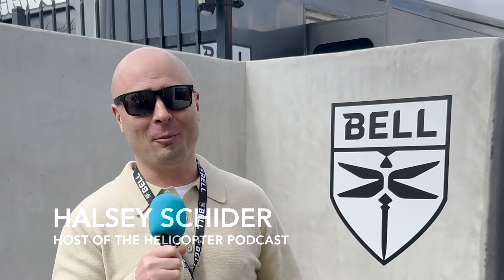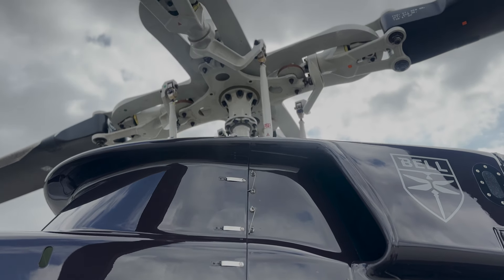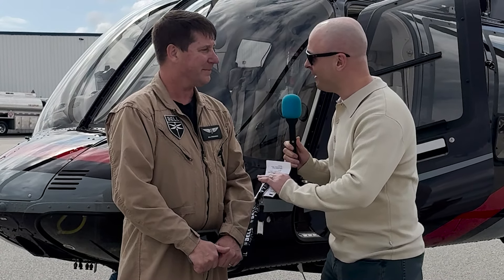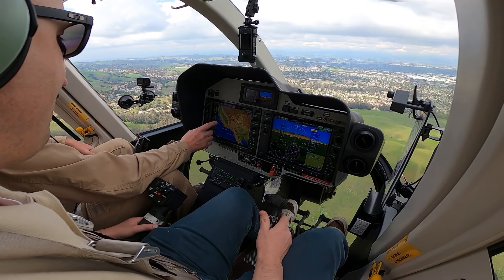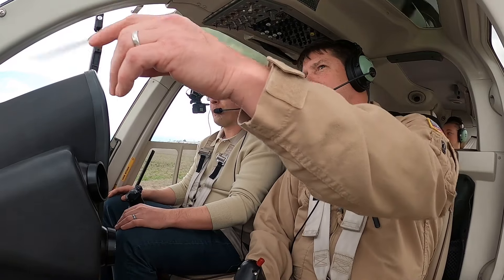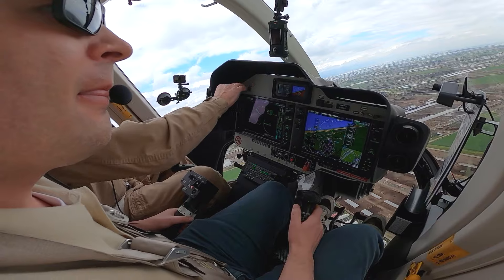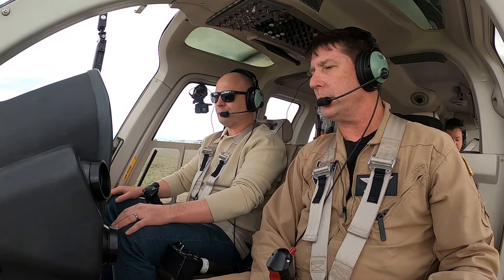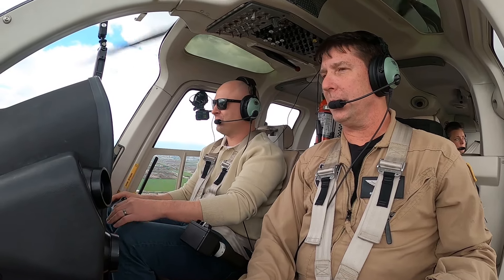Flying Over California in the Bell 407GXi | Bell Demo Flight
Watch as Bill Frederick from the Bell Demo Flight Team takes us on a flight demonstration over the picturesque landscapes of Anaheim, California, in the Bell 407 GXi - the latest model in the popular 407 helicopter series.

We'll guide you through the start-up process, highlighting the 407 GXi’s impressive capabilities from a pilot's perspective. Halsey then takes the controls for a firsthand flying experience with this exceptional machine!